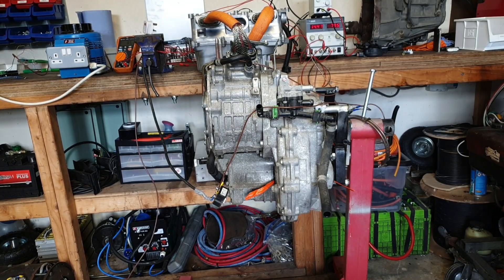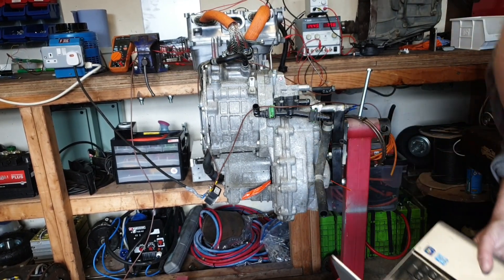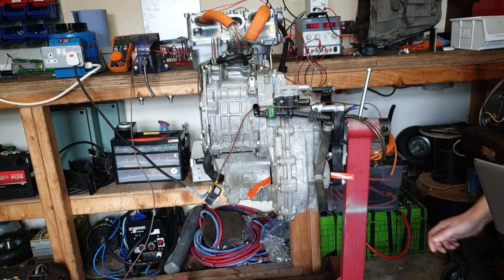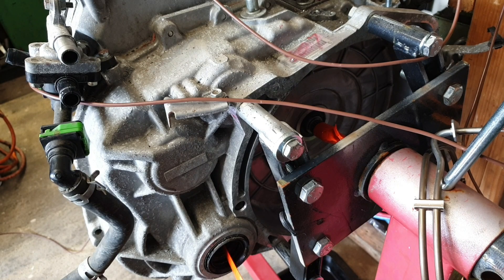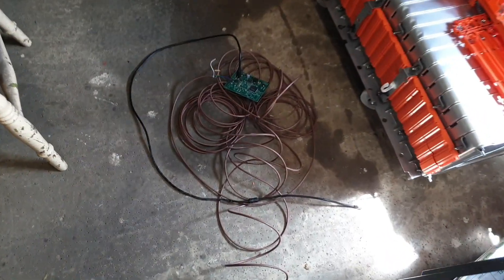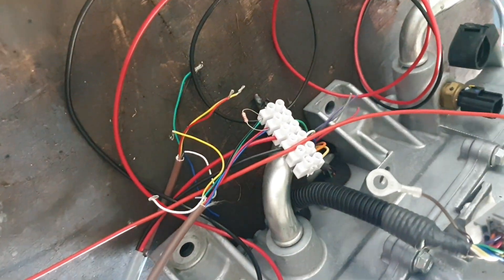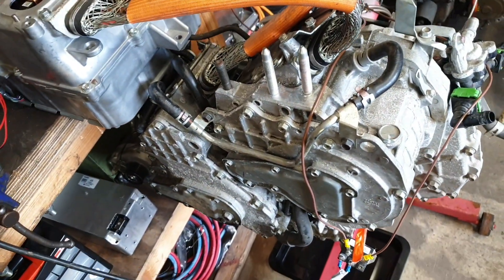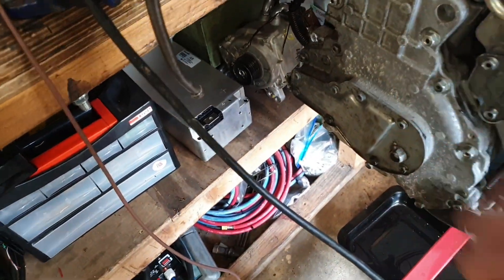Mitsubishi Outlander Front Drive Unit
In this fun packed episode we run the Outlander front motor and Generator from its own inverter using CAN.